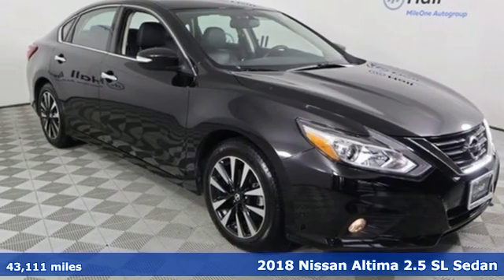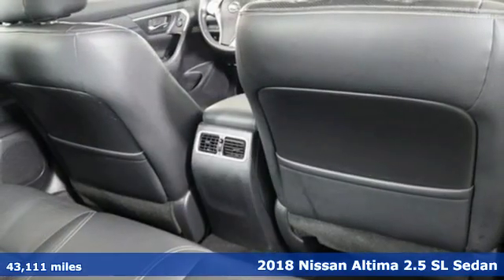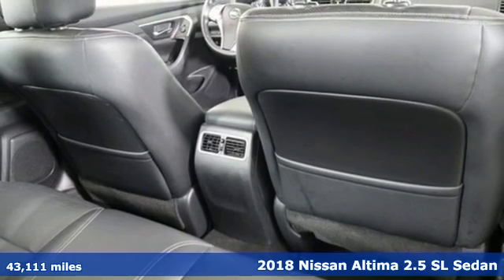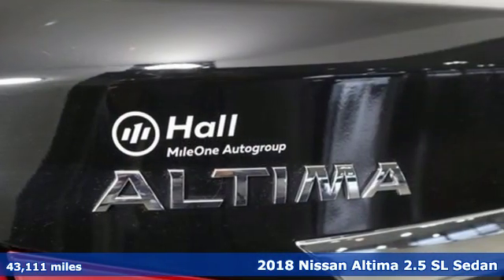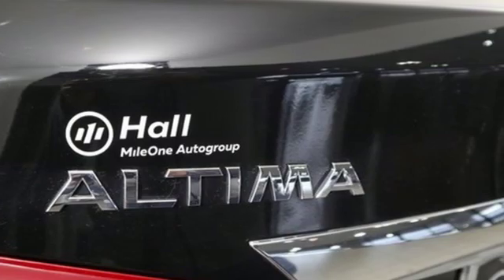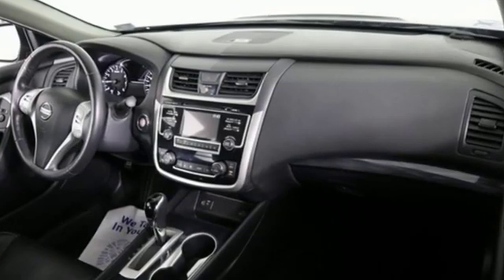Used 2018 Nissan Altima Chesapeake VA Norfolk, VA 15R4314 - SOLD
Year: 2018
Make: Nissan
Model: Altima
Trim: 2.5 SL
Engine: 2.5L 4-Cylinder DOHC 16V
Transmission: CVT with Xtronic
Color: Black
Interior: charcoal
Mileage: 43111
Stock #: 15R4314
VIN: 1N4AL3AP6JC234495
JUST ARRIVED. PENDING INSPECTION. Clean CARFAX. Super Black 2018 Nissan Altima 2.5 SL FWD CVT with Xtronic 2.5L 4-Cylinder DOHC 16V CVT with Xtronic.brbr27/38 City/Highway MPGbrbrbr*Every Internet Price includes current applicable dealer discounts. Your additional costs are sales tax, tag and title fees for the state in which the vehicle will be registered, any dealer-installed options (if applicable) and a $699 dealer processing fee (Virginia, North Carolina). Prices are subject to change, and prior sales are excluded. While every reasonable effort is made to ensure the accuracy of this information, we are not responsible for any errors or omissions contained on these pages. Please verify any information in question with the dealer.

Address:
3417 Western Branch Blvd